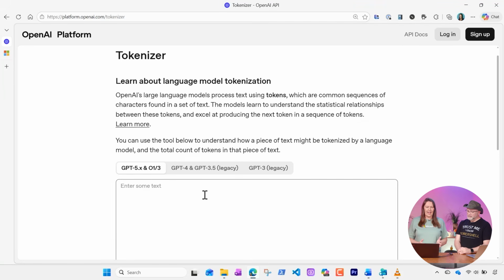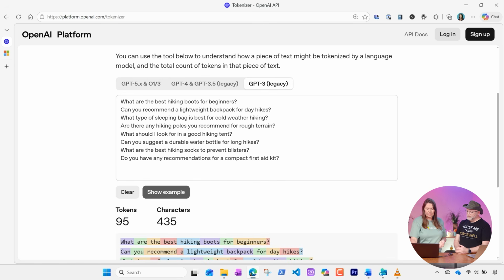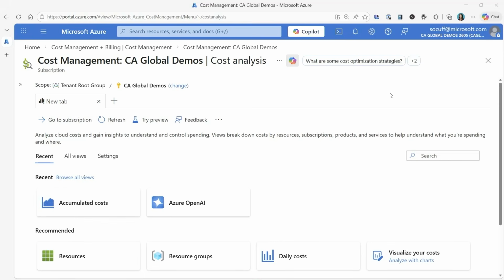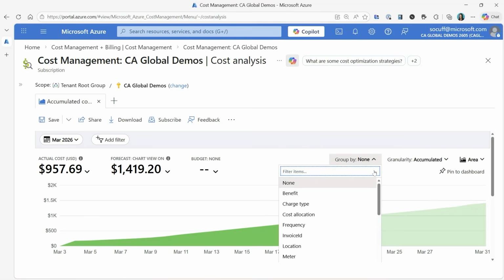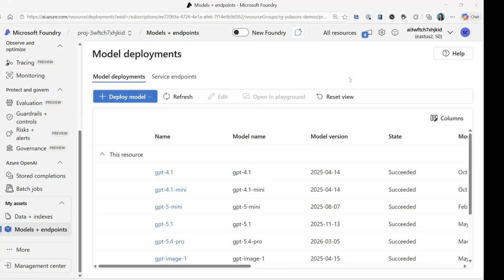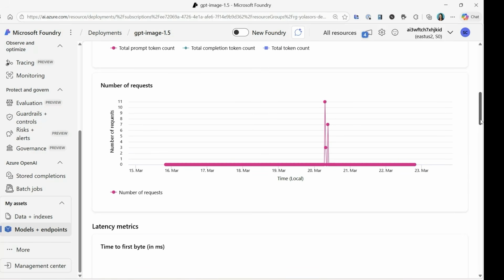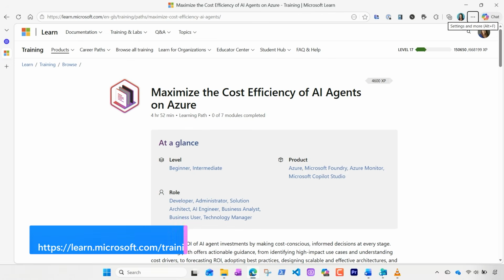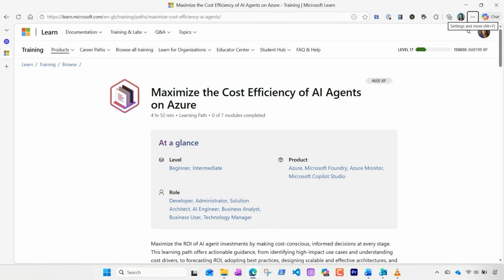Why your AI costs spike (tokens explained) | Update & Restart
AI doesn't just run—it consumes.

In this episode of Update & Restart, Rick Claus and Sonia Cuff explain how AI workloads are measured, priced, and optimized using tokens.

You'll learn how usage patterns, model behavior, and user interactions all impact cost.

What you'll learn:
• What tokens are and how they affect cost
• Why AI usage is harder to predict than traditional workloads
• How to track and analyze AI costs in Azure
• How to avoid unexpected cost spikes

⏱️ Chapters
00:00 Intro
00:45 Meet Rick Claus and Sonia Cuff
00:58 What tokens are and why they matter
02:01 How token usage impacts cost
03:56 Monitoring AI usage in Azure
06:01 Investigating cost spikes and anomalies
07:39 Designing cost-efficient AI systems
08:17 Where to learn more
08:59 Key takeaways

🎙️ Speakers
Rick Claus — Principal Cloud Advocate, Microsoft

How are you tracking and managing AI costs today?

Update & Restart is a practical series for IT professionals navigating how AI fits into real-world infrastructure, operations, and troubleshooting. Hosted by Rick Claus and Sonia Cuff, the series cuts through hype to show how tools like Azure Copilot and Microsoft 365 Copilot work in real environments—where security, reliability, and production constraints still matter.

Each episode combines hands-on demos, real scenarios, and practical advice to help IT pros understand what AI can actually do today, when to trust it, and how to adopt it responsibly without breaking systems or workflows.